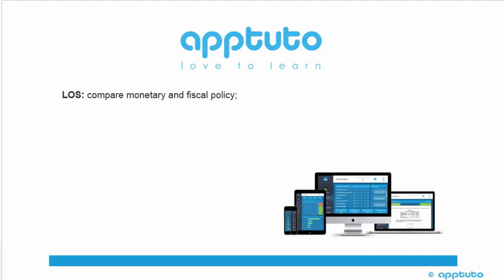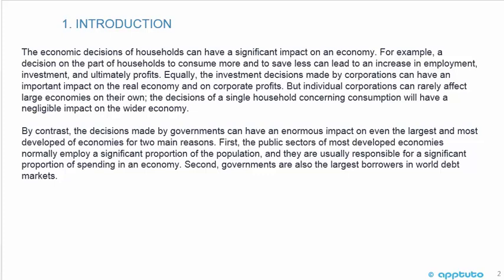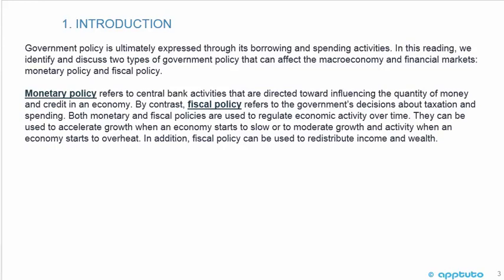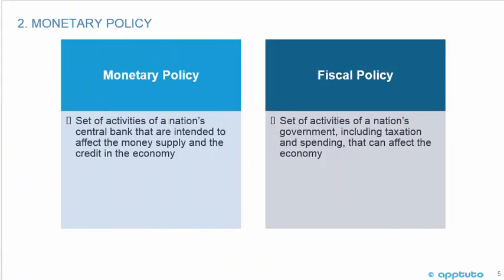compare monetary and fiscal policy;